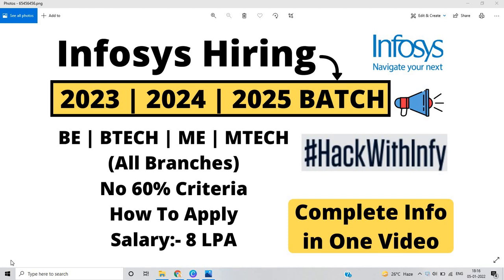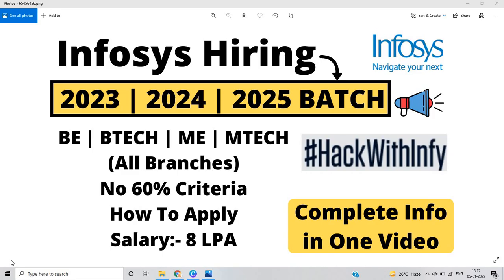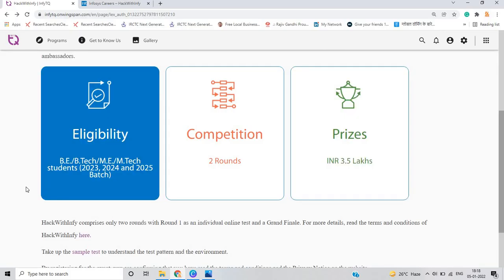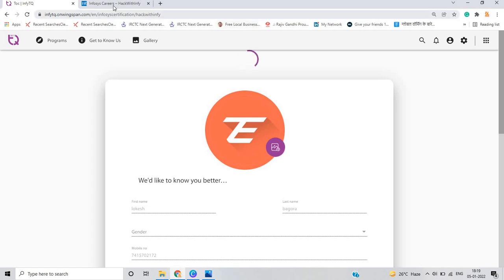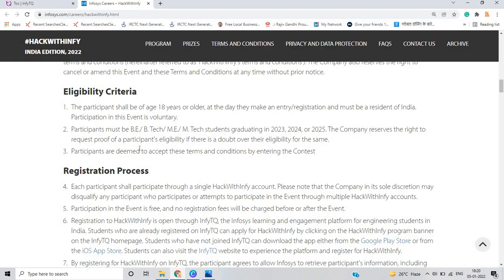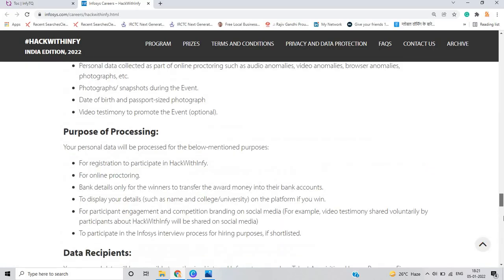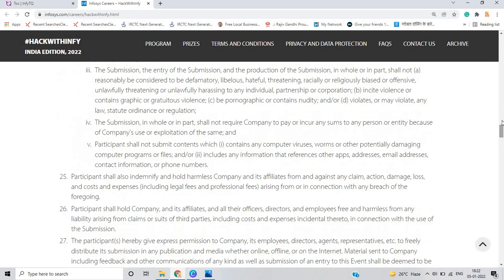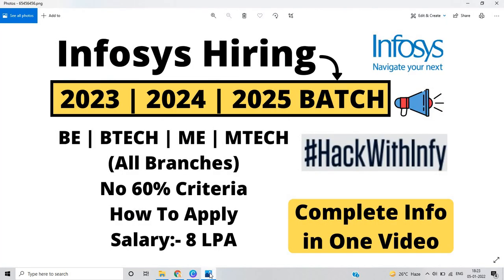Hackwithinfy Registration 2023 | 2024 | 2025 BATCH | How to Book Slot | Exam Dates | Apply Now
Hello everyone this video is all about Hackwithinfy registration for 2023, 24, 25 batch. Infosys Started the registration for the Hackwithinfy for the 2023,24,25 batch if you from BE/BTECH/ME/MTECH 2023,24,25 Batch you are eligible for the exam. So in the video i discussed all the process if you have any doubt ask in the comment section So don't wait Apply Now.

hackwithinfy registration 2023
Hackwithinfy 2023 registration
hackwithinfy 2023
how to book slot hackwithinfy
hackwithinfy slot booking
online learning
lokesh bagora
Infosys  hackwithinfy 2023